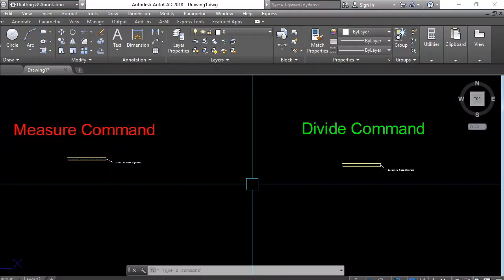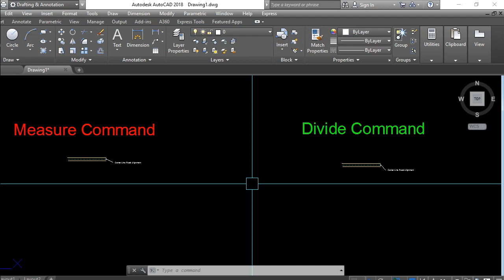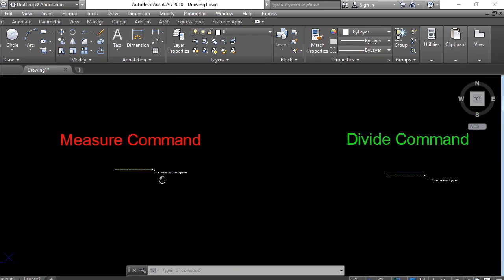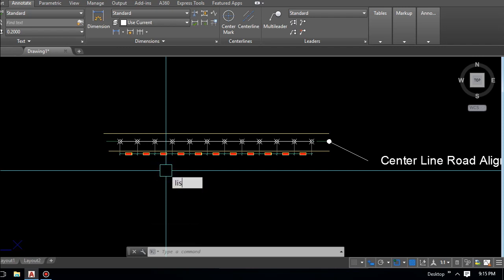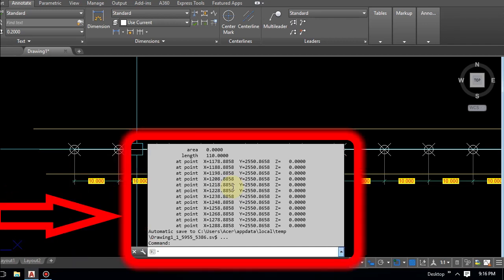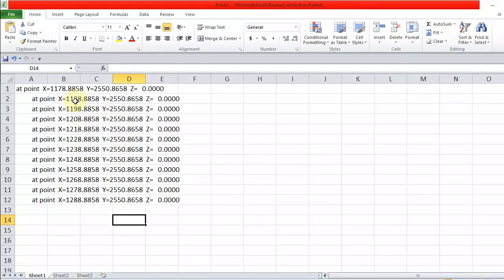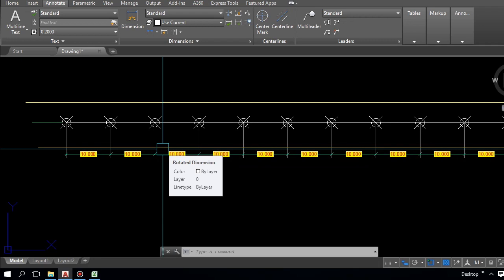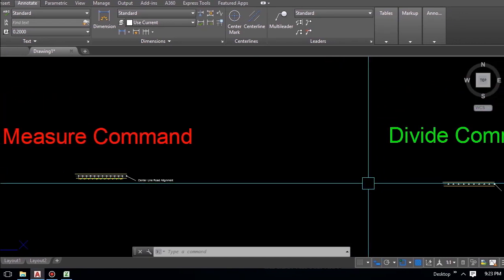Amazing Advantages of Measure, Divide & List Commands in AutoCAD/Co-ordinates List Without any LISP.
In this video, you will learn very important, interesting and most useful amazing commands- Measure, Divide and List Commands in AutoCAD.

Presenting in this video very simple and easy method: How to Create Co-ordinates Table in MS-excel without any LISP File.

🚀 Social media.

Best Regards
Bimal Babu Shrestha